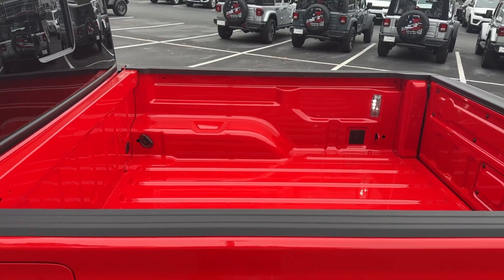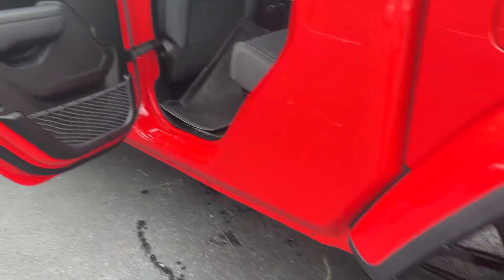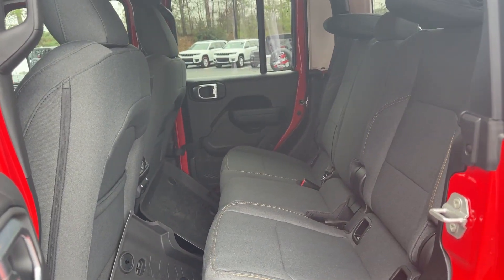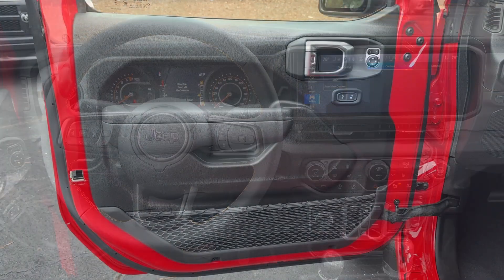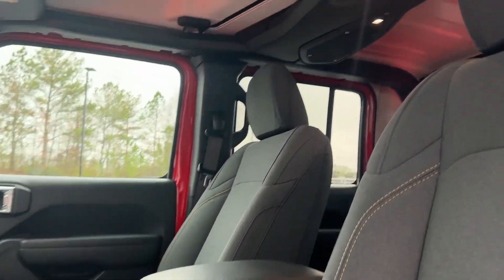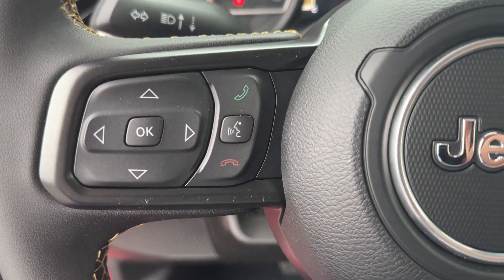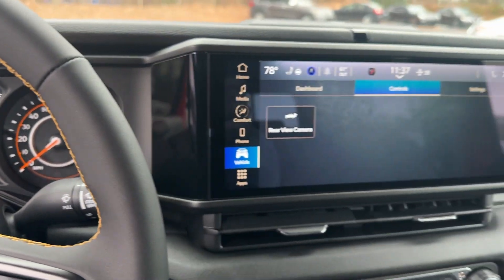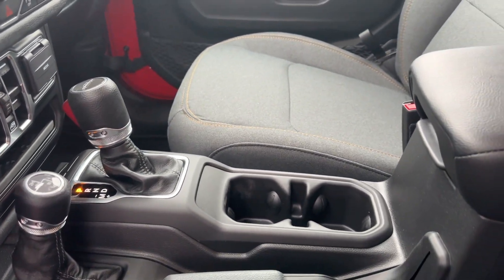2024 Jeep Gladiator Sport S Atlanta, Marietta, Roswell, Kennesaw, Woodstock GA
New 2024 Jeep Gladiator Sport S available at Ed Voyles CDJR located in 789 Cobb Pkwy SE, Marietta, GA, 30060.
Stock#: 513966 - VIN#: 1C6HJTAG0RL106013

Go home happy with the  2024  Jeep Gladiator. This unapologetically rugged Gladiator is the ultimate trail partner. Available with a long list of off-road-specific options, this mid-size pickup's extended wheel base offers a smooth ride and roomy rear seating. And tech-savvy infotainment and advanced safety features are on board to keep you safe, connected, and entertained. The following are some of this vehicles highlighted options: Heated Steering Wheel
, Intelligent Auto on/off High Beams, Fog Lamps, V6 Cylinder Engine, Back-Up Camera, Satellite Radio, Four Wheel Drive, Keyless Start, Aluminum Wheels, Bluetooth® Connection. Get the off-road capability you want and the practical convenience you need in this family-friendly Gladiator. Our team will give you an outstanding test drive experience. Stop in today!